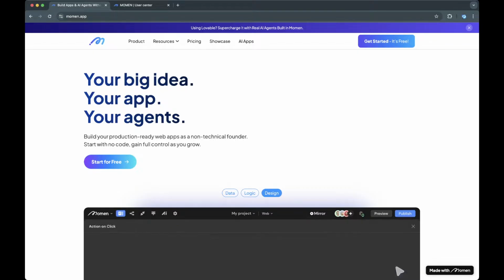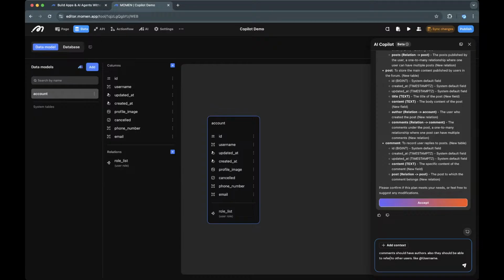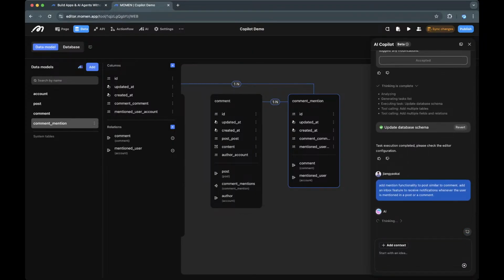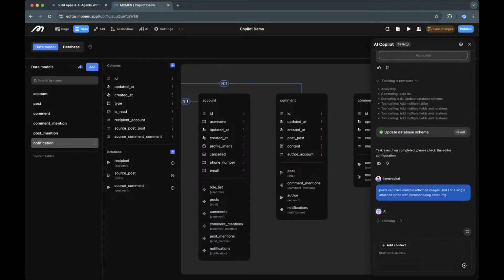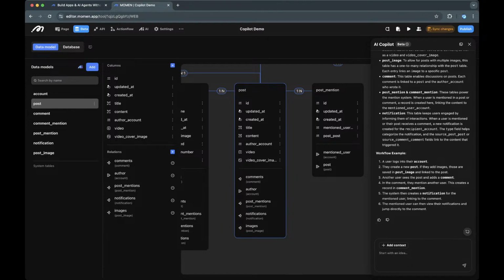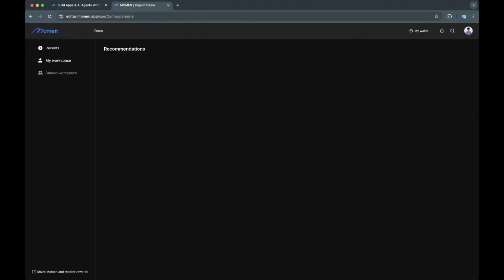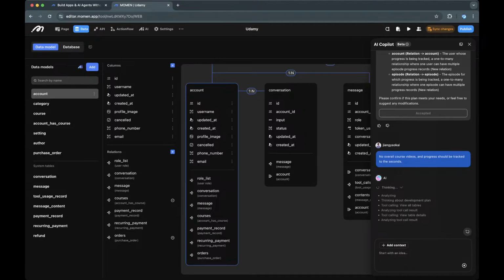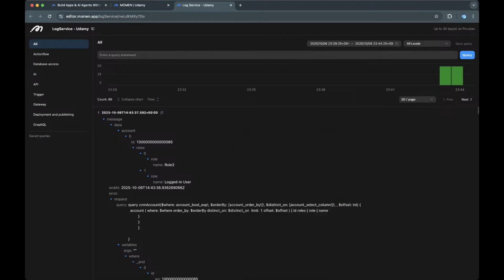Momen AI Copilot: Generate Your App Data Model in Minutes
Stop wasting time on messy database design!
In this livestream, we introduce Momen AI Copilot, powered by Gemini 2.5 Pro, which lets you build and refine your app’s database schema using plain language—no coding needed.

What you’ll see in this livestream:
- Build a Forum from Scratch: Generate tables for posts, comments, user relationships, notifications, and multimedia support in minutes.
- Iterative Refinement: Add advanced features like @username mentions, comment authors, inbox notifications, and post multimedia.
- Instant Documentation: Copilot generates Product Requirement Documents (PRD) and user stories automatically.
- Learn Best Practices: Use AI as a “teacher” to explain table functions and schema logic.

Timestamps:
[00:00] Introduction & overview of AI Copilot
[01:18] Demonstration: “Build me a forum”
[03:17] Adding authors and user mentions for comments
[06:17] Iterative refinement: comment_mention table
[08:42] Add mentions & inbox notifications
[12:13] Multimedia support in posts
[21:05] Using Copilot to explain the current database
[23:59] Copilot generates PRD and user stories
[32:18] Analyzing existing “Online Learning Platform” database
[37:18] Break down courses into episodes & track progress

Give it a try in your project and let us know what you think!